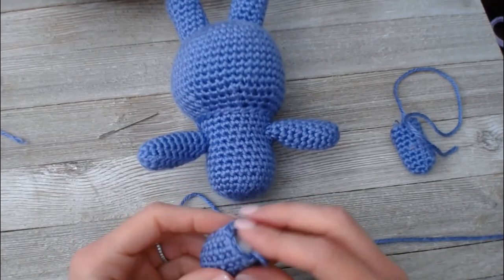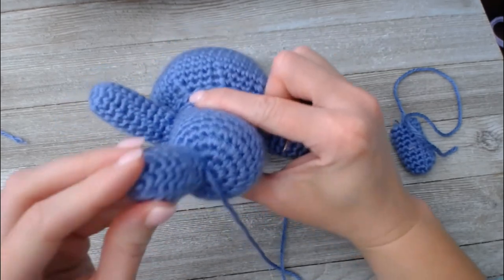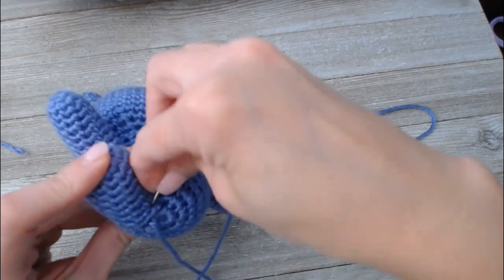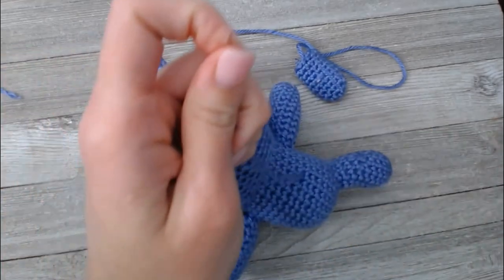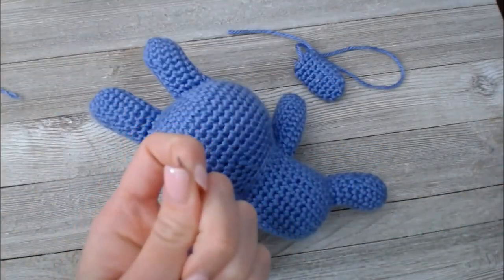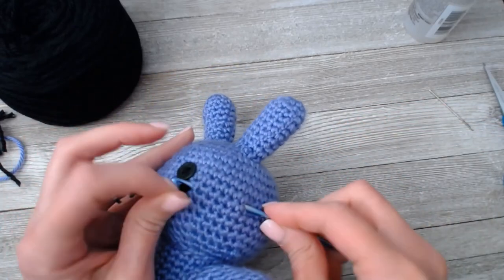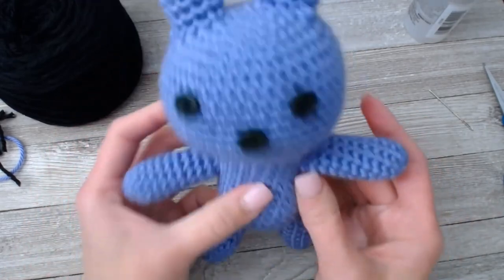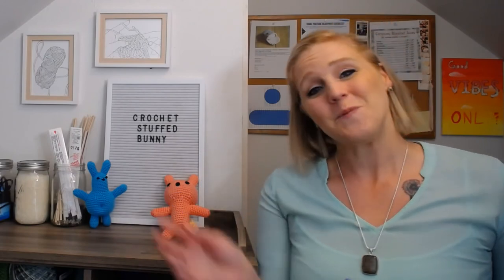How To Crochet A Stuffed Animal, Stuffed Bunny. EASY For Beginners Video 3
In Video 3 I show you how to finish assembling the bunny, attaching the tail, and buttons to the face.

Find Me At:

Facebook.com/HookedForHope
Instagram: Hooked For Hope
HookedForHope.Etsy.com
Pinterest.com/HookedForHope